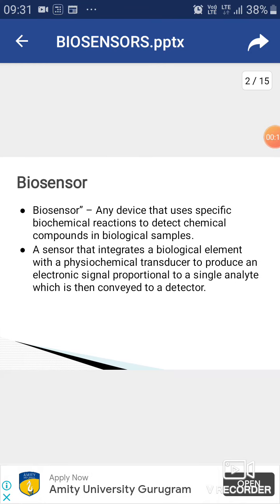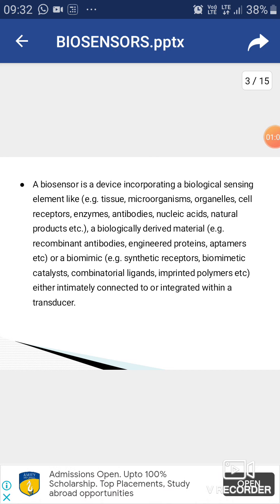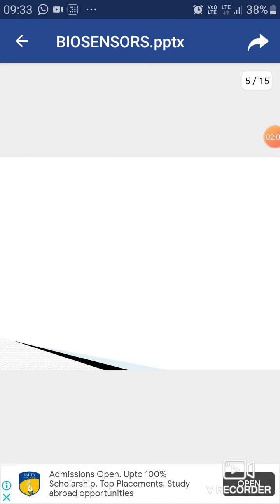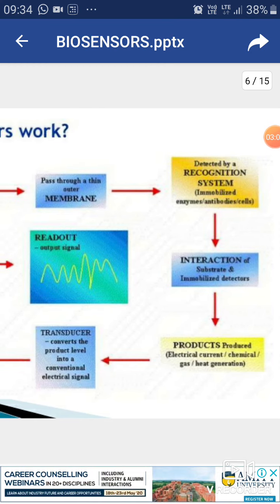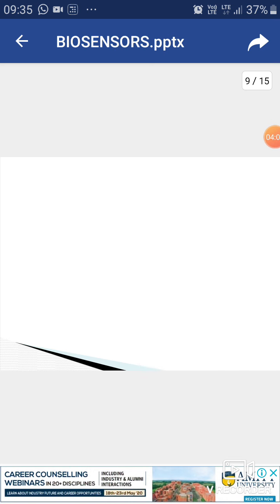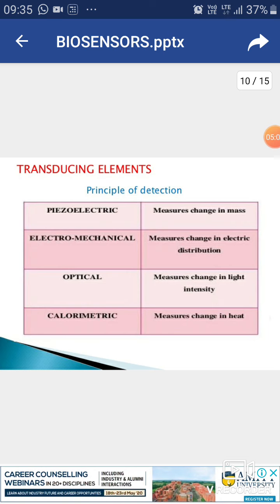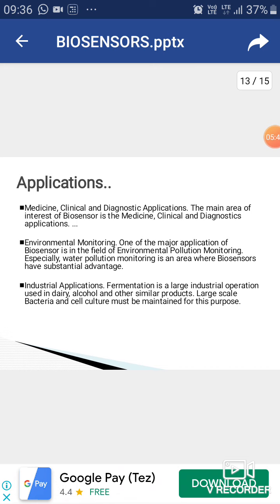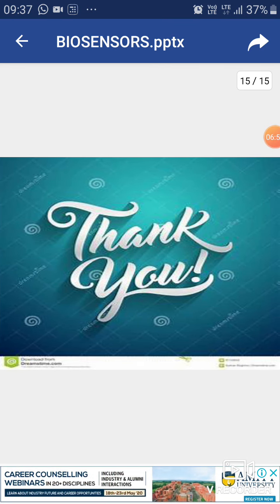Biosensors by Komal Khurana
Biotechnology 6th Semester